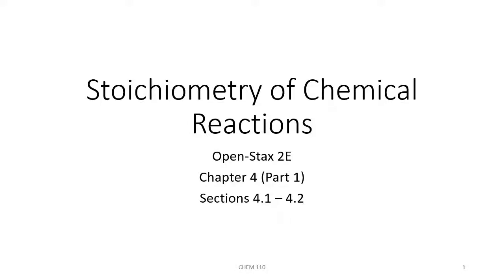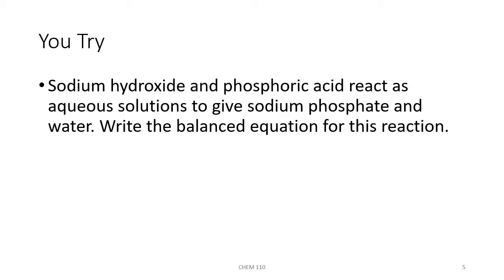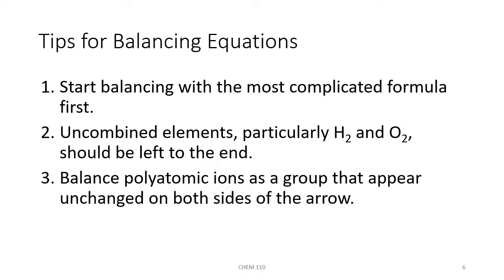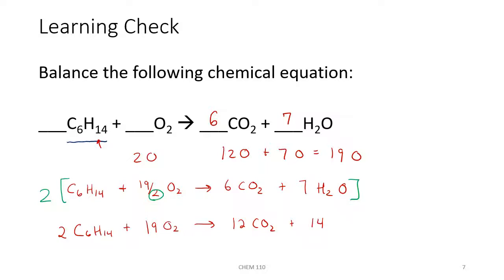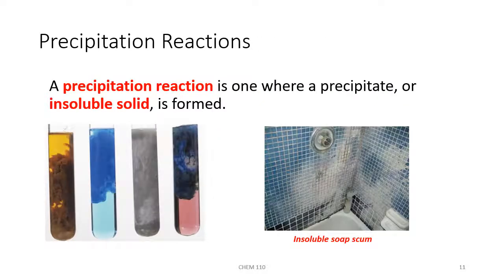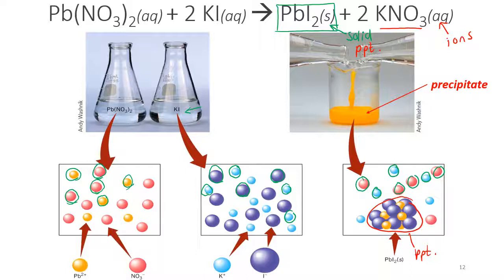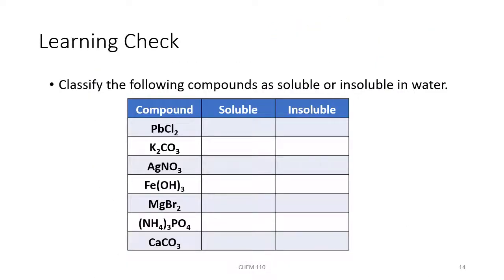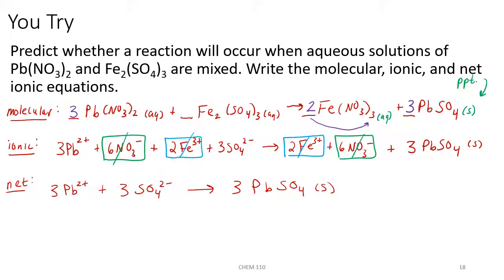CH. 4A (Part 1) - Stoichiometry of Chemical Reactions (Part 1)